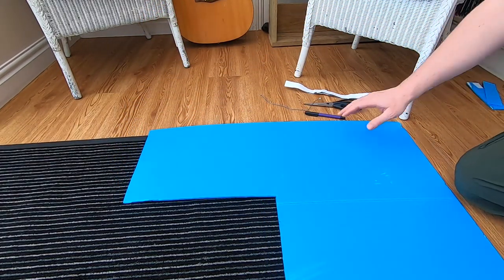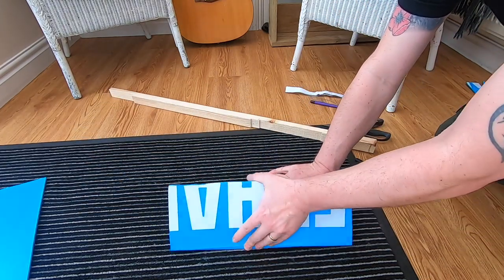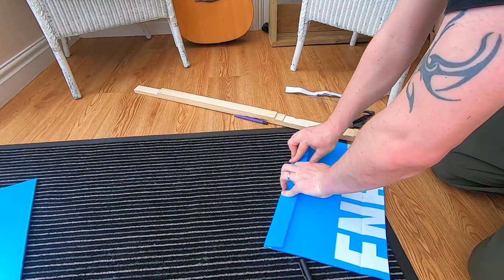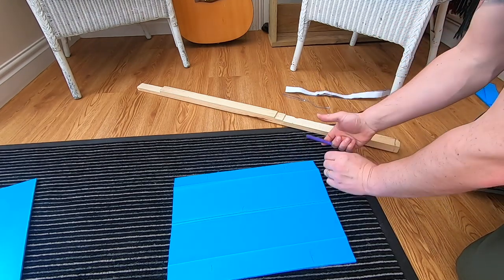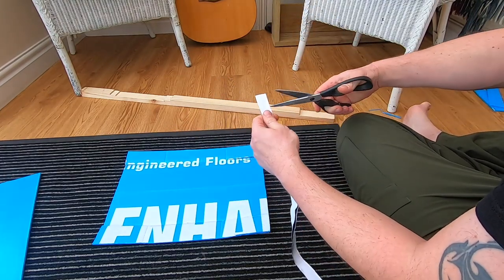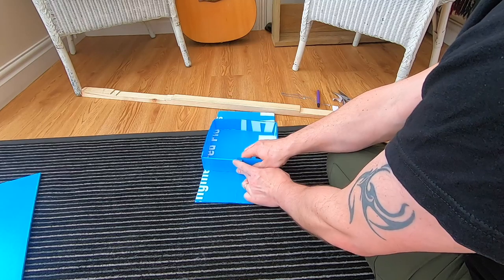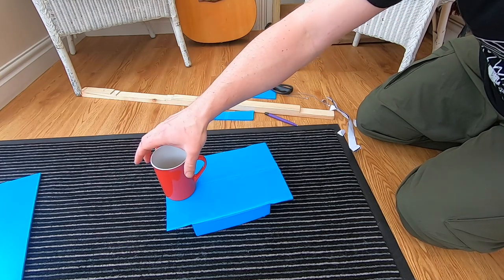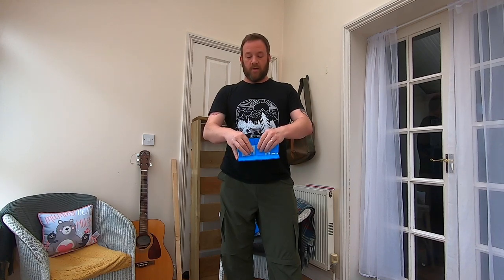D.I.Y Ultralight Folding Table, Perfect fo Hiking, Backpacking and Wild Camping. MYOG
A quick instructional video showing how to make a cheap ultralight folding table. A great budget friendly piece of equipment for hiking, backpacking or wild camping.
I'm always looking for ways to wild camp on a budget.
Please take a look at the other videos on my channel.
The following link is to the Professionally manufactured and High quality Table